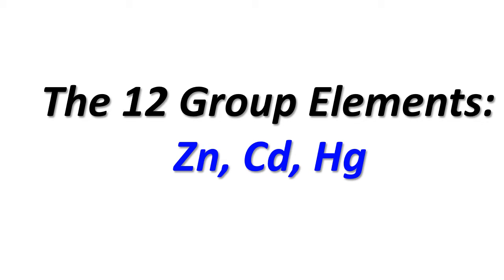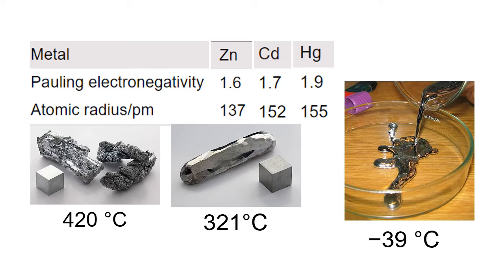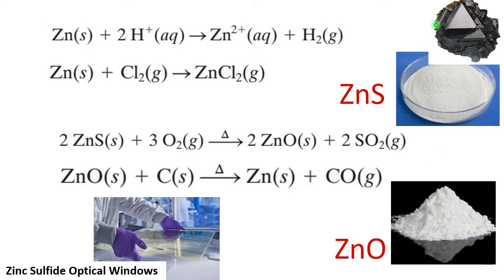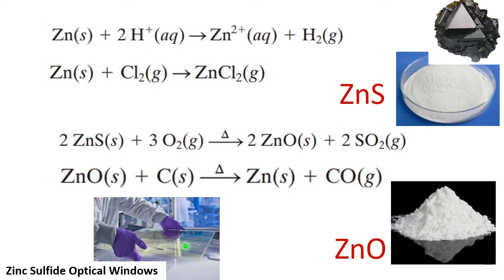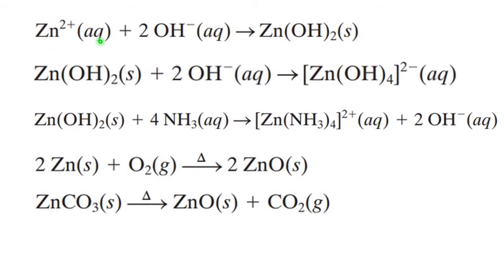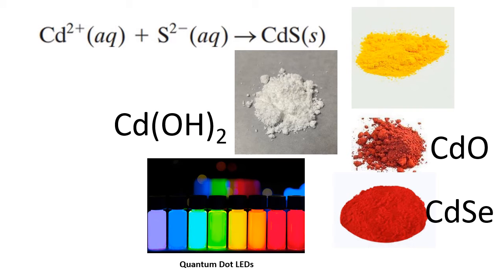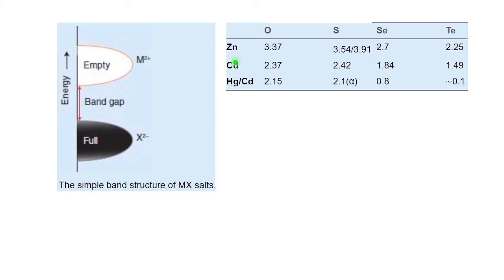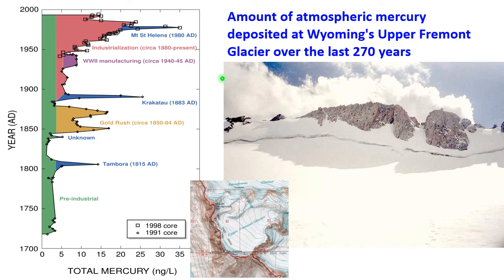Group 12 (Zn, Cd, Hg)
Some stories about Group 12 (IIB) elements